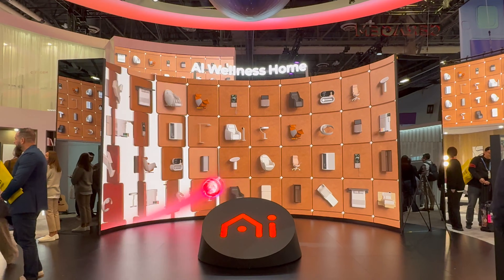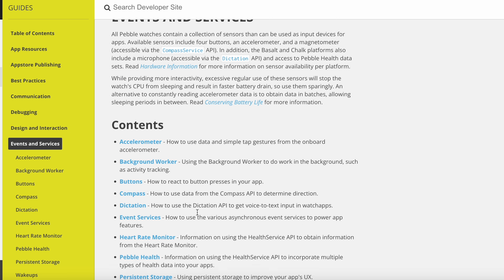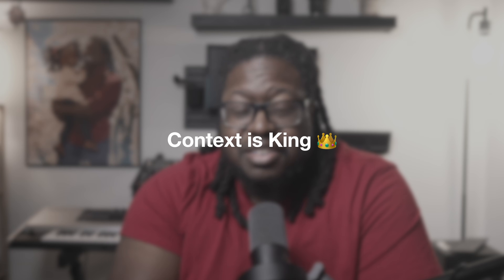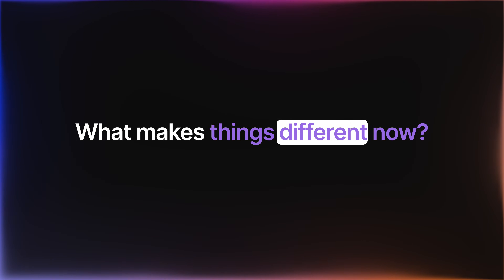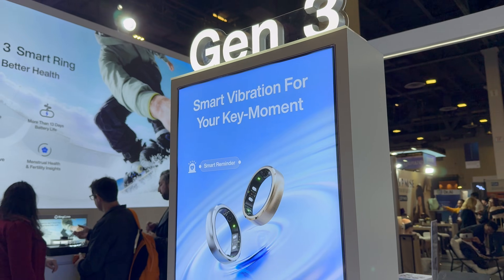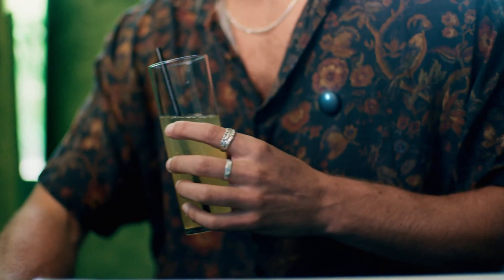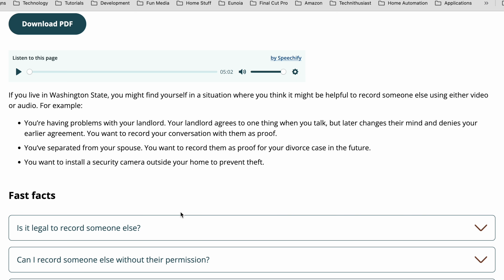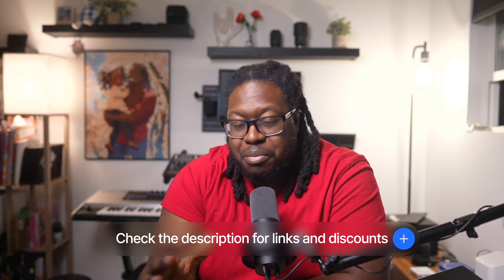CES Revealed the Next Smart Home Experience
*Links to all the devices mentioned in the video *

*CHAPTERS*
00:00 Intro
00:51 Pebble
02:41 AmazFit
06:07 INMO
07:31 JC Ring
09:25 Omi